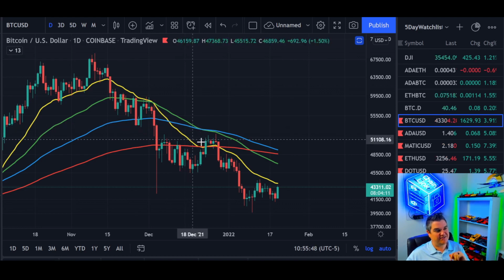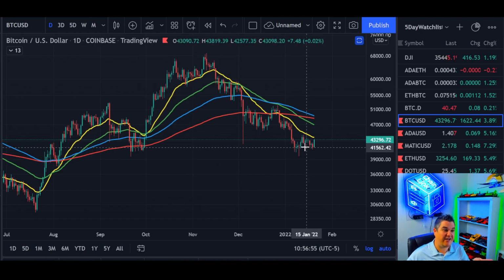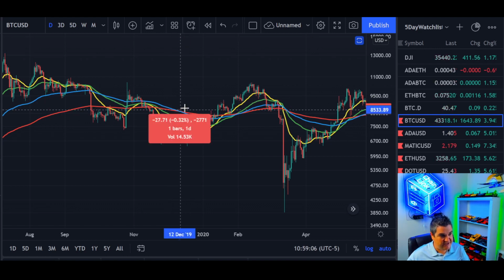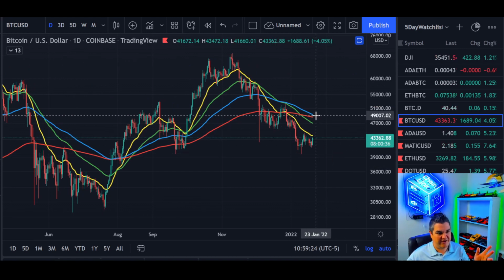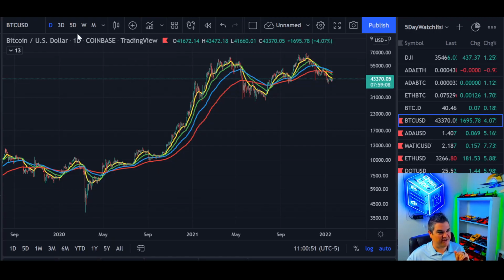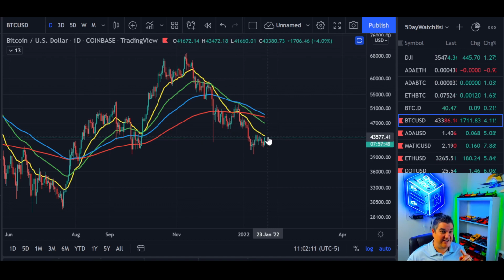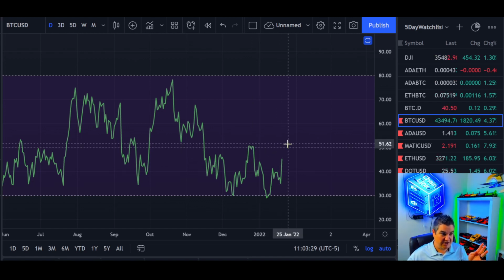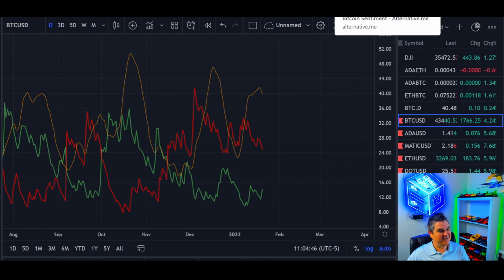🚨 Bitcoin Daily Price Update 🚨📈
Bitcoin Daily Price Update!  We look at the daily and weekly charts of Bitcoin price and see where we might be headed next.   What's the level to watch?  I'm Glad you asked! Let's see what the bitcoin price charts are saying today!